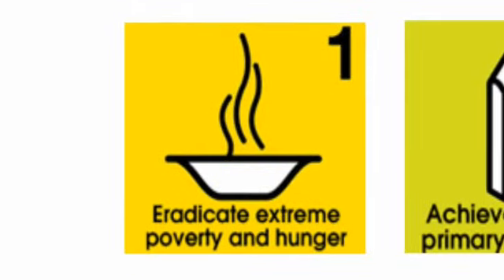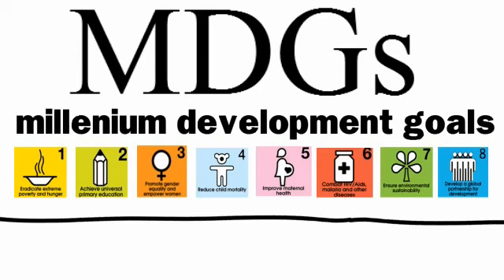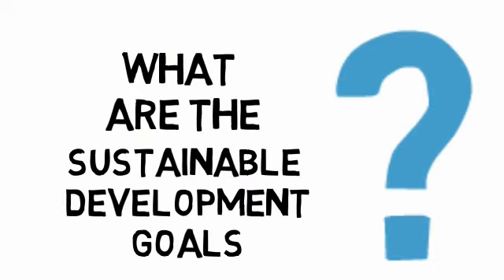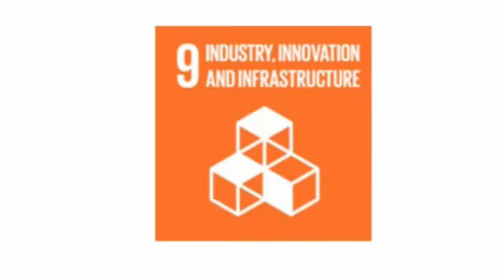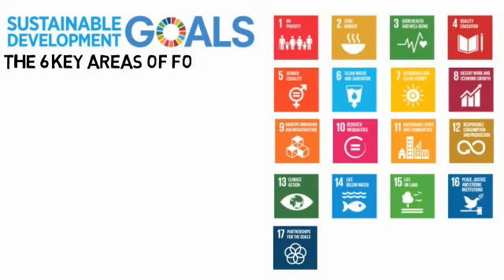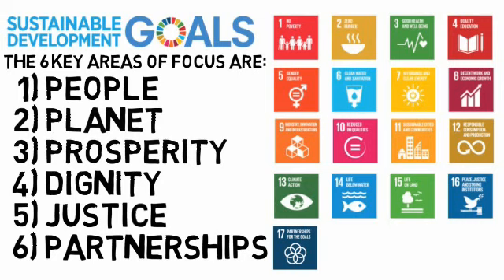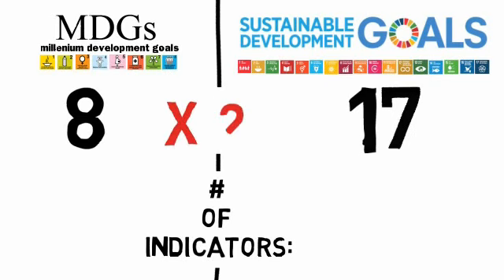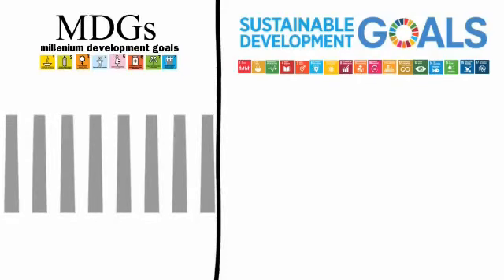TWiGH: Intro to Sustainable Development Goals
Special thanks to Sulzhan Bali for the narration.